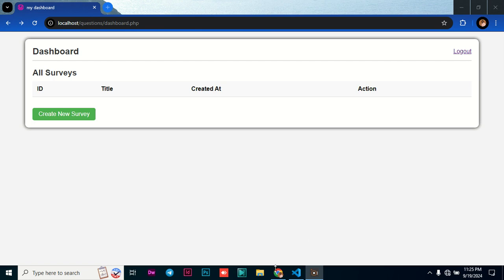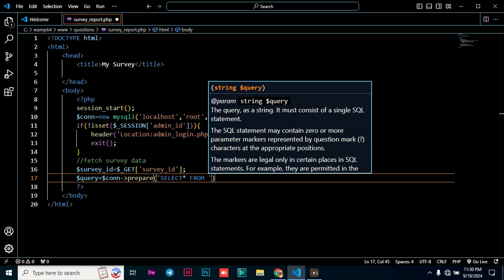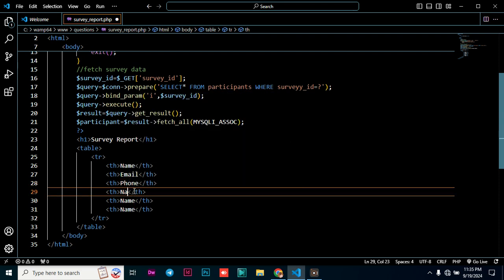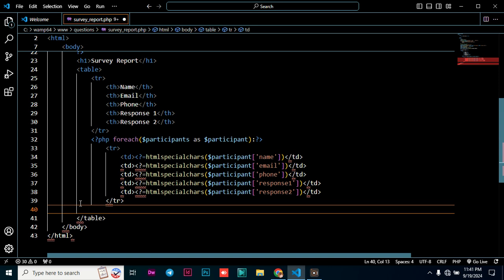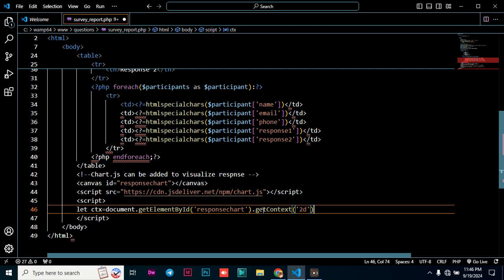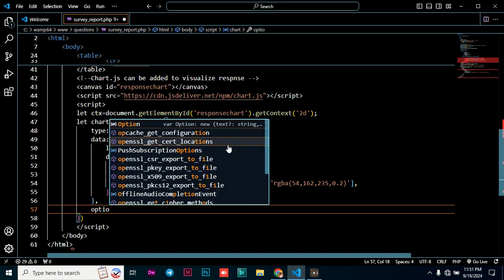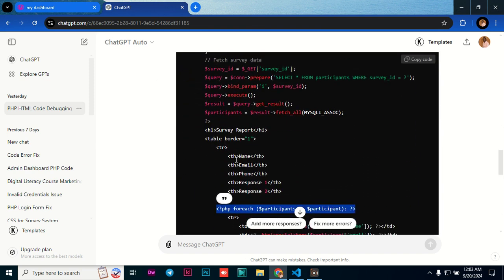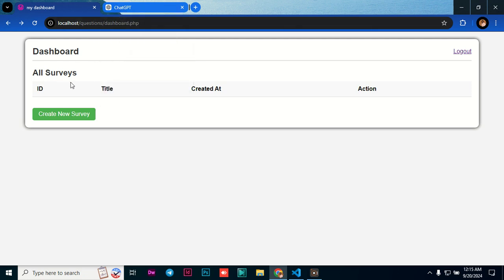CREATE SURVEY REPORT & DATA VISUALIZATION USING PHP AND MYSQL